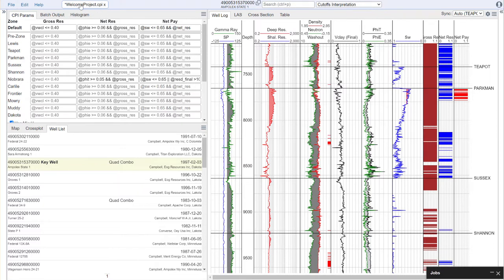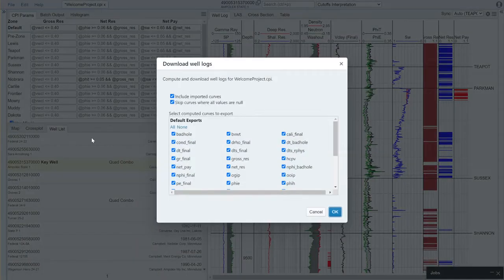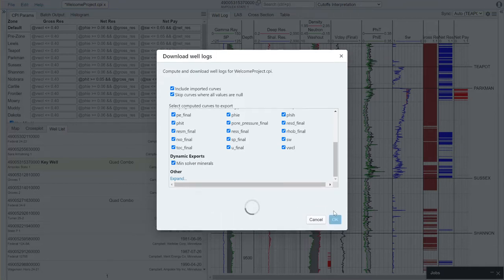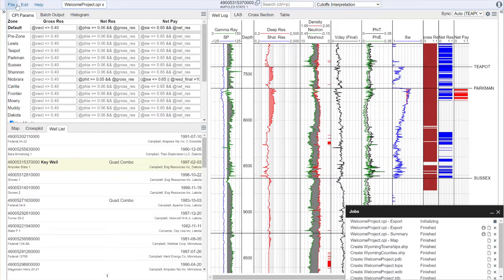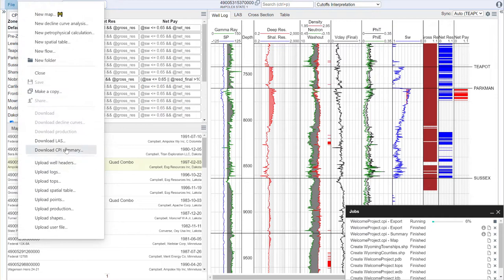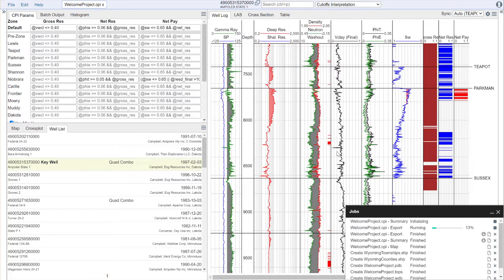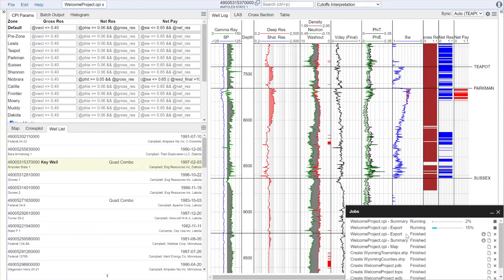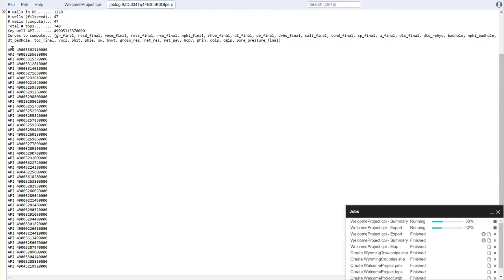Welcome Project: Exporting results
In this video I review how to export results from a petrophysics project in Danomics.